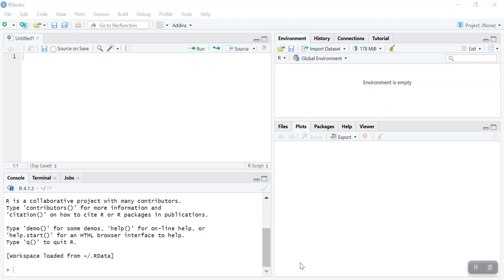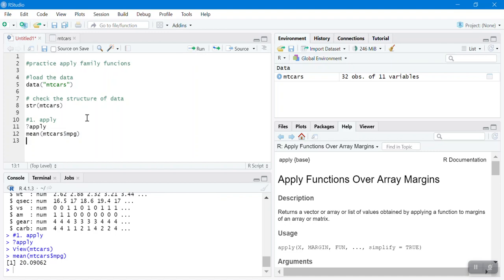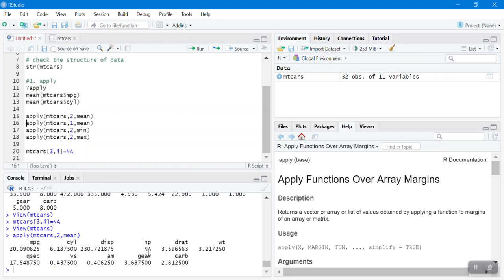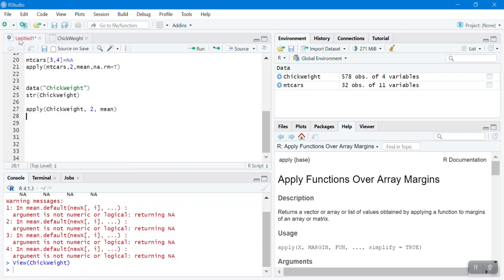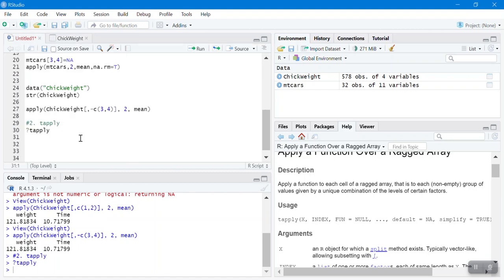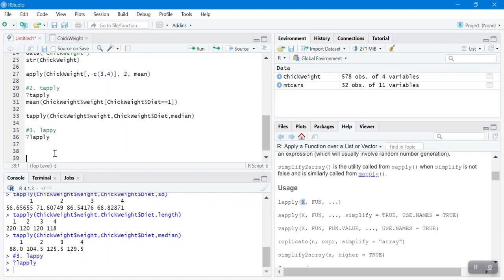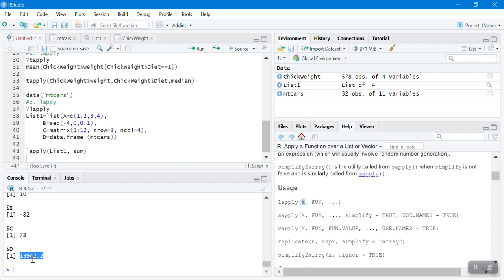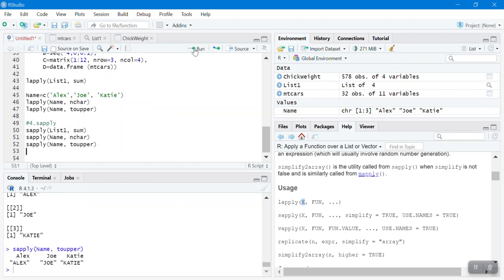Apply Family Functions in R